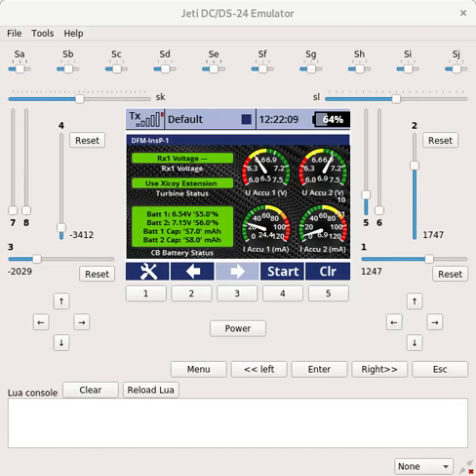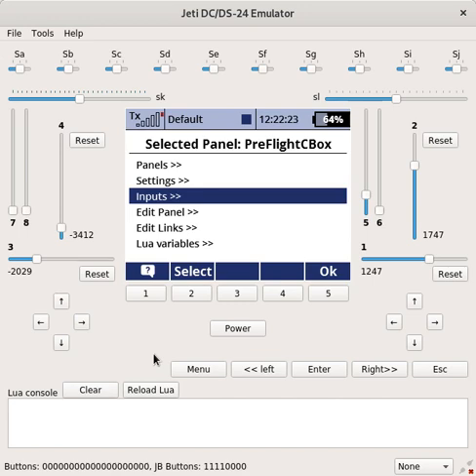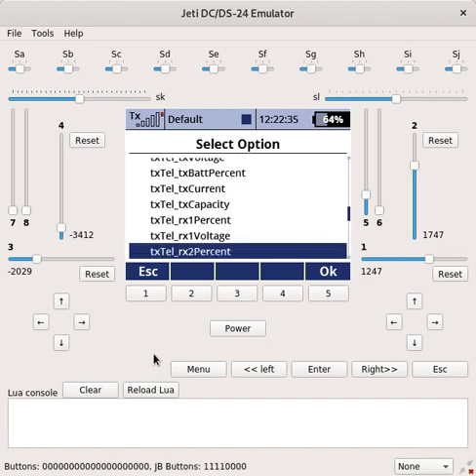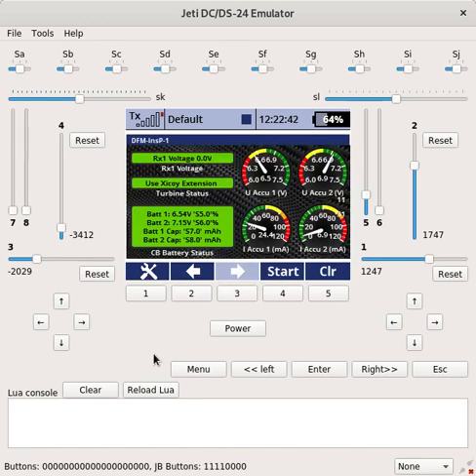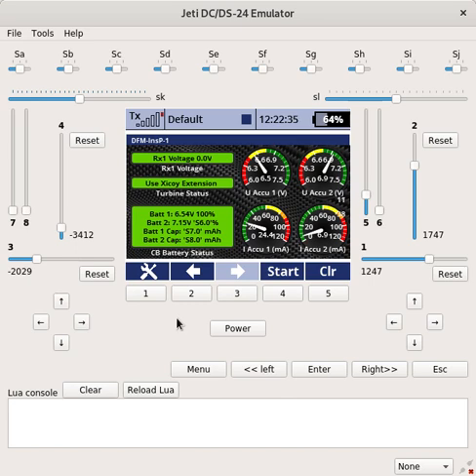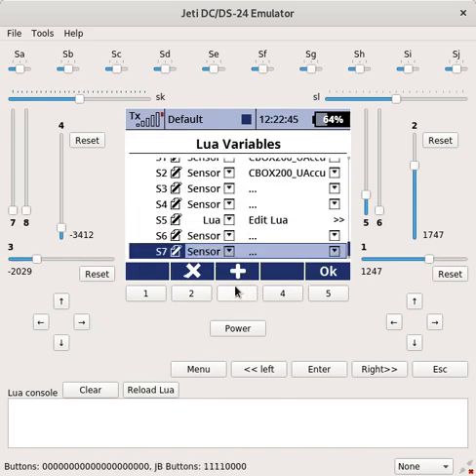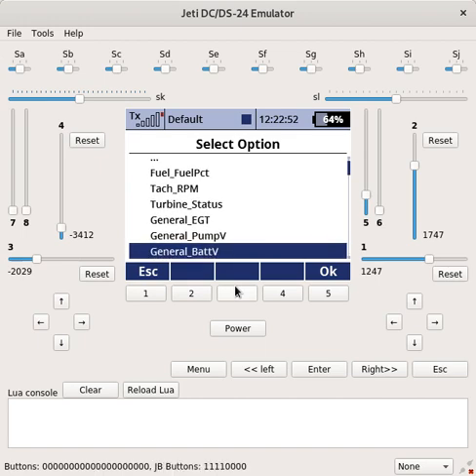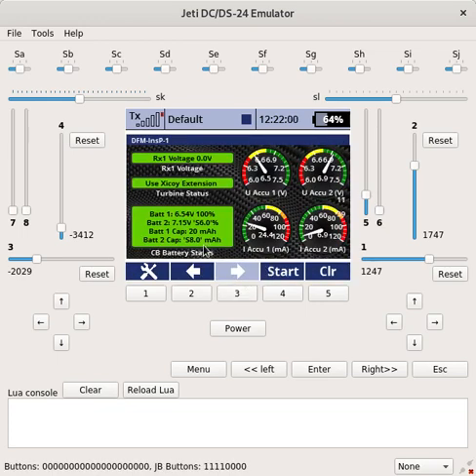Video 6: Lua Variables in Text